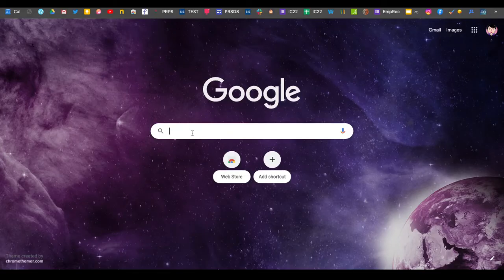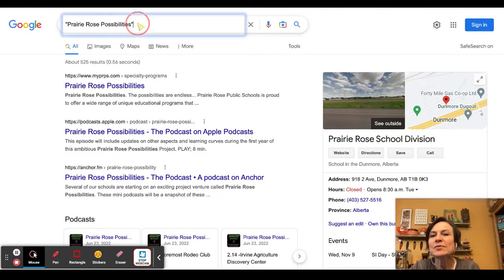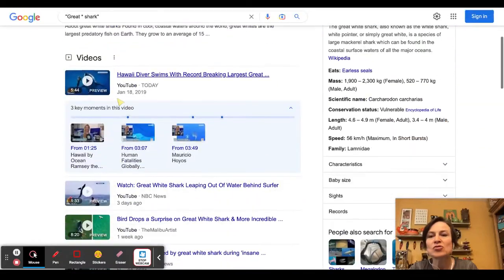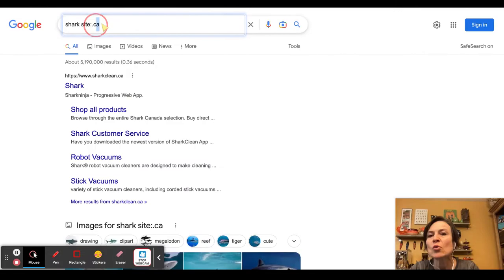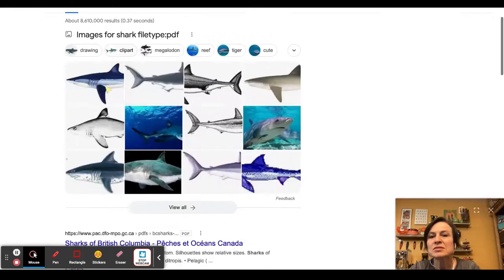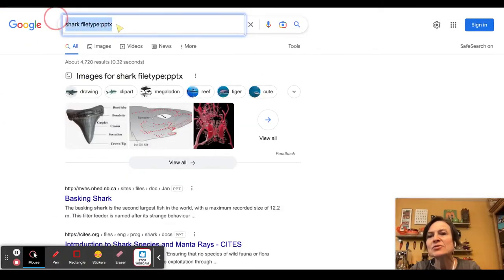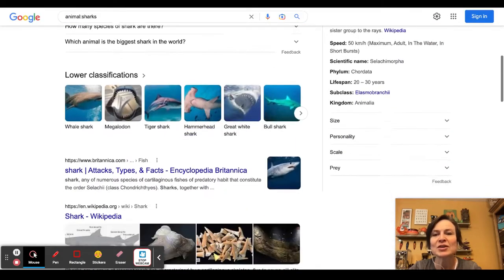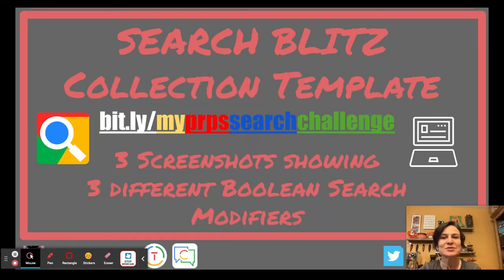Search Blitz Challenge-04 - Boolean Search Modifiers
Big search engines like Google & Bing aren't responsive to traditional Boolean Search terms like AND or OR or NOT, but there are some useful Boolean search tips that do work well in those search engines:  " ",  * , site:,  filetype: and identifying categories are a few ways to refine your searches